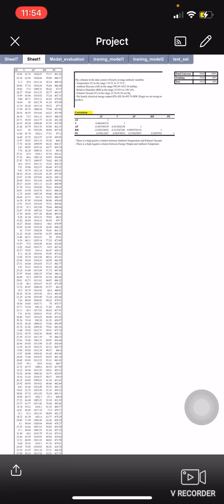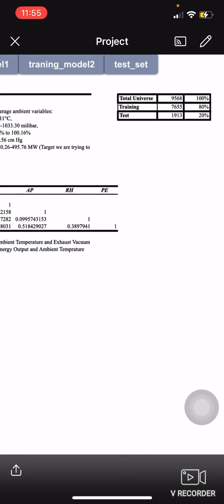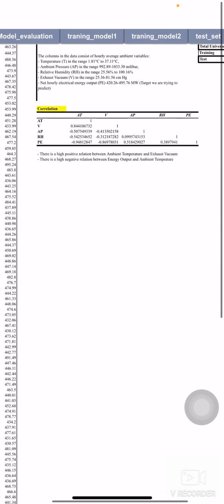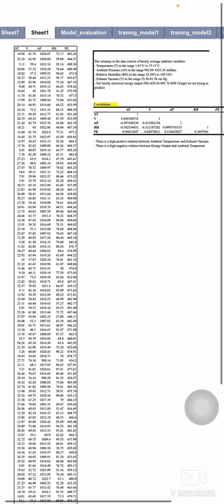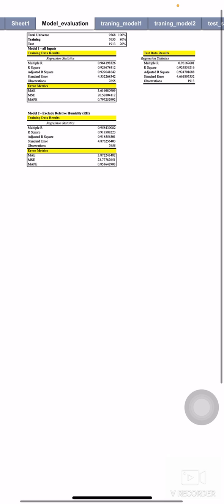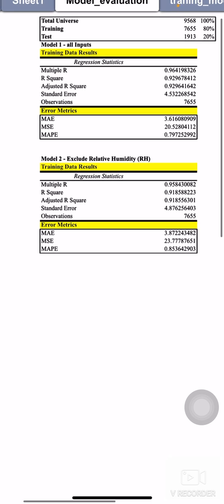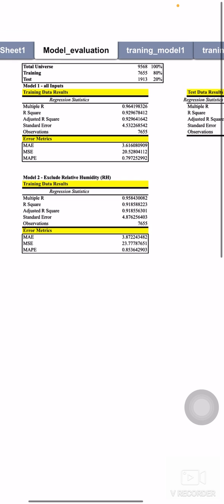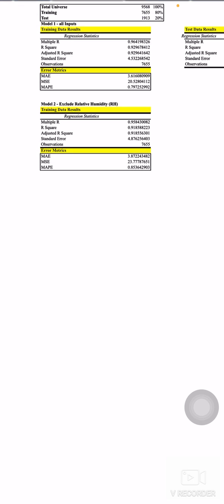Coursera : Data Modelling